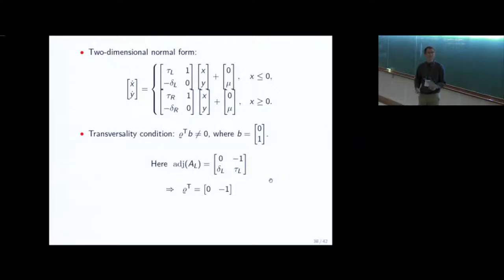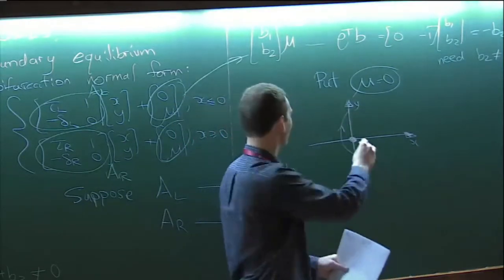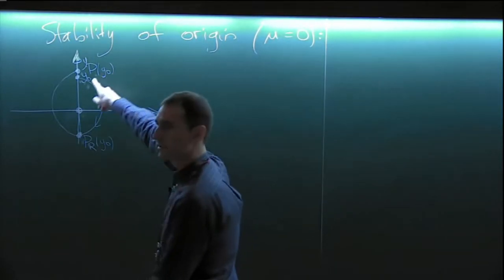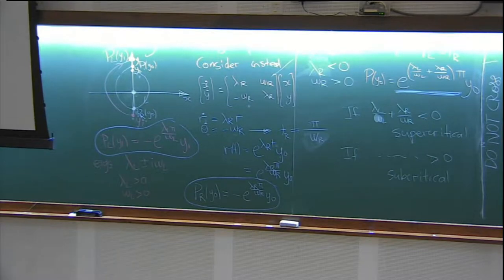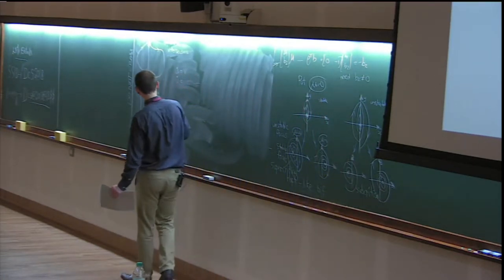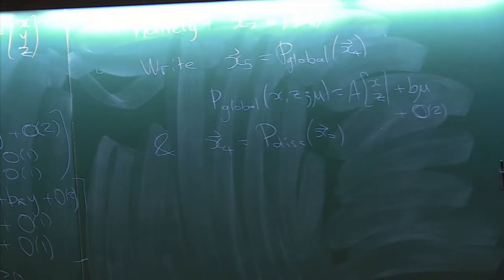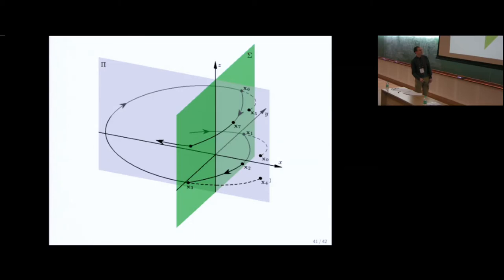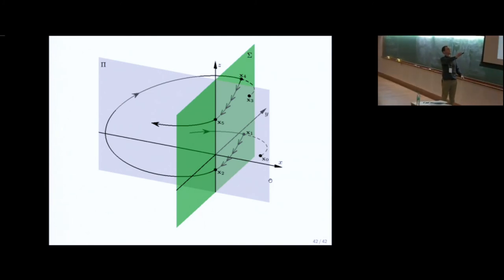Dynamics and Bifurcations of Piecewise - Smooth ODEs (Lecture 4) by David simpson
PROGRAM : DYNAMICS OF COMPLEX SYSTEMS 2018

0:00:00 Dynamics of Complex systems 2018
0:00:10 Dynamics and Bifurcations of Piecewise - Smooth ODEs (Lecture 4)
0:00:13 For ODEs - 2d boundary
0:03:36 For maps- 2d border-collision normal form:
0:18:05 Stability of origin
0:26:30 P=PL oPR
0:30:48 Three-dimensional normal form:
0:32:24 J. Ing, E. Pavlovskaia, M. Wiercigroch, S. Banerjee. Experimental study of impact oscillator with one-sided elastic constraint.
0:39:38 Example 2: Three-dimensional normal form
0:44:43 Construct
0:52:27 For x1 -x3
0:57:30 Points
0:59:44 Summary
1:08:59 Q&A